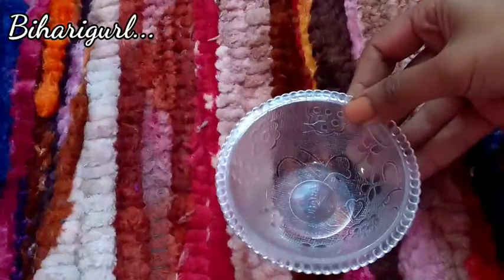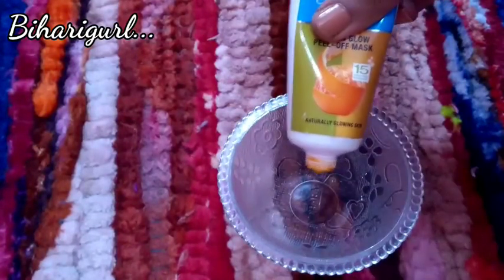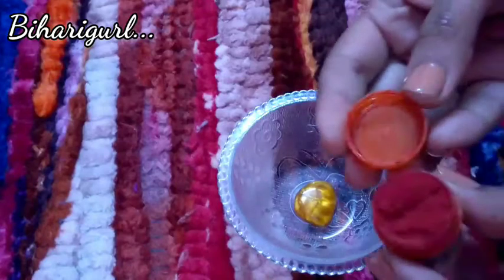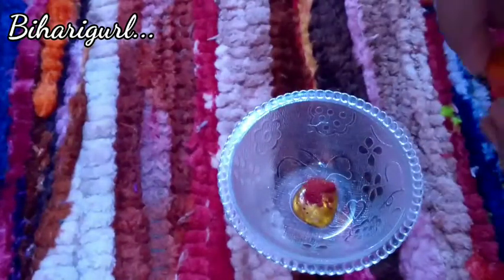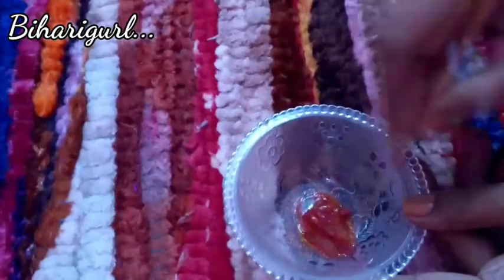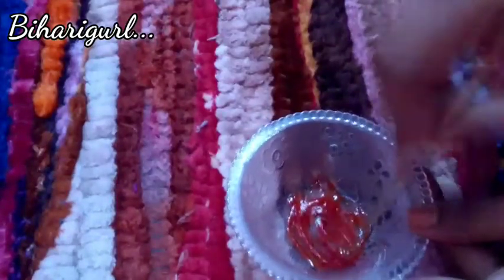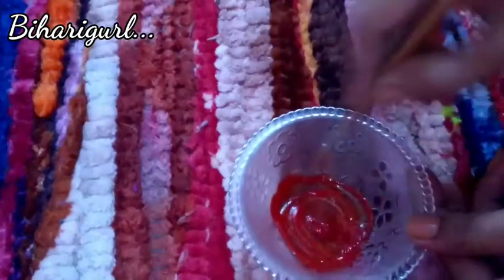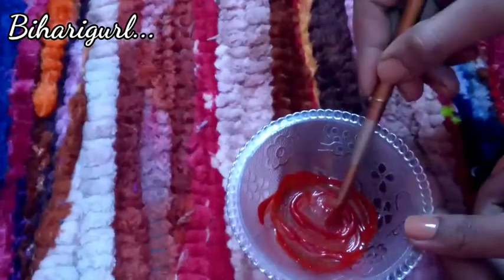How to get permanent pink lips quickly/Easy, Effective and Safe way to get pink lips//Biharigurl//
Iss video me maine jitni baate batai,wo sb mera person view and experience tha 🙂 and har product ka effect skin type ke hisab se change hota hai,so please aap kisi product ko use krne se pehle ek patch test jarur kr le❤️❤️❤️